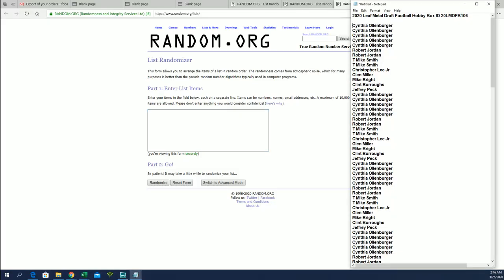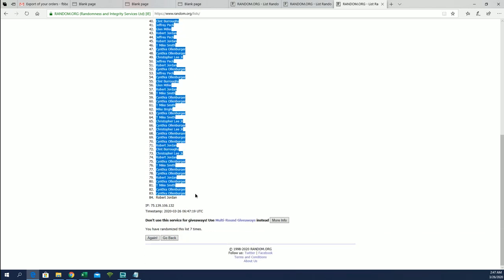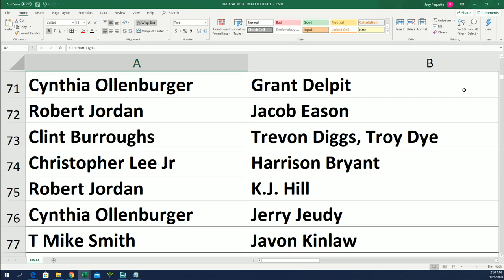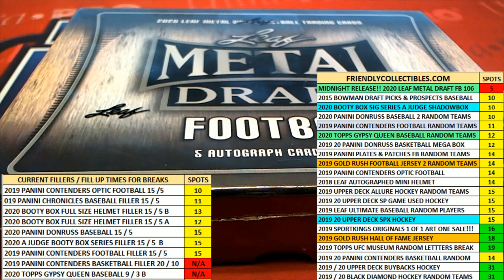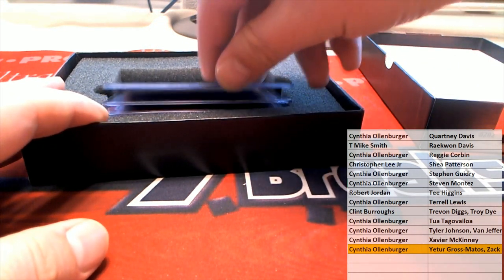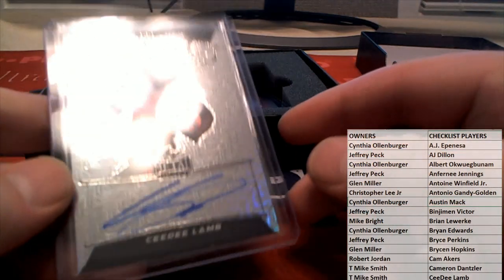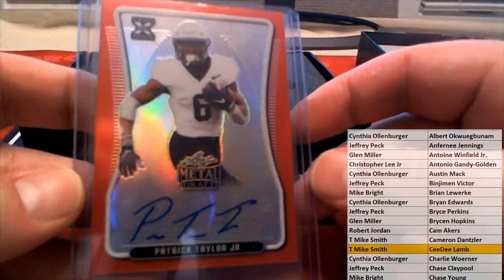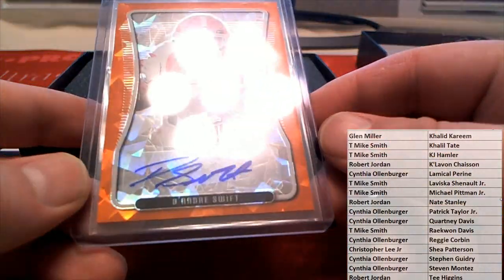2020 Leaf Metal Draft Football Hobby Box ID 20LMDFB106